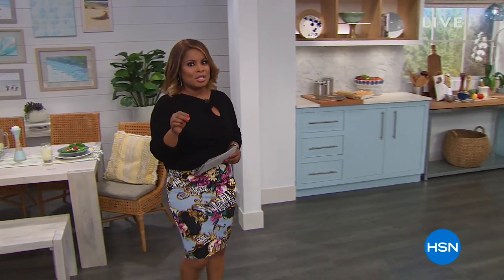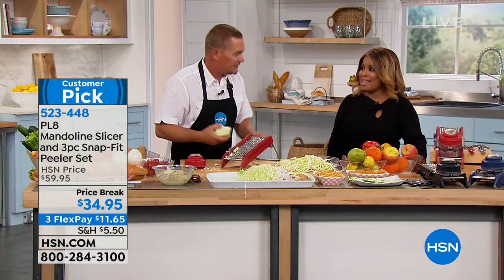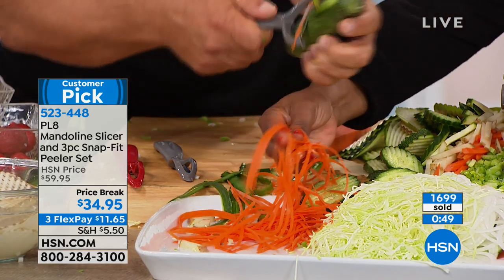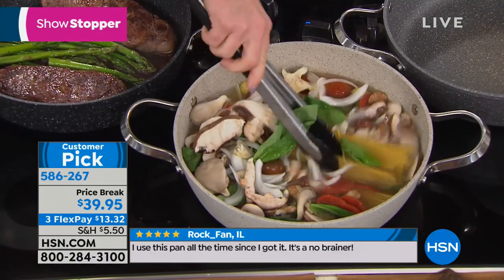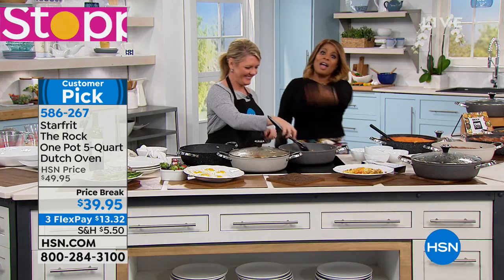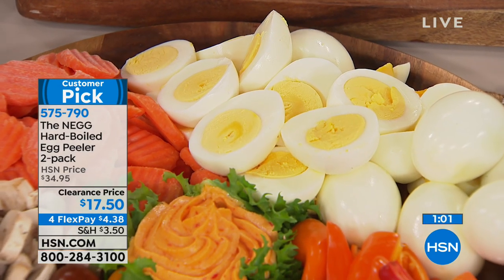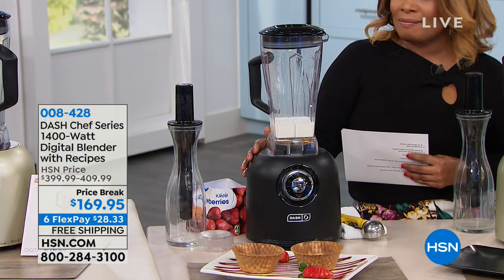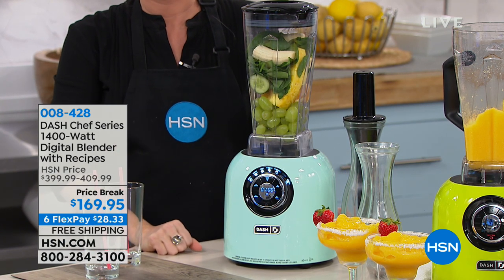HSN | Kitchen Essentials 02.02.2019 - 04 PM